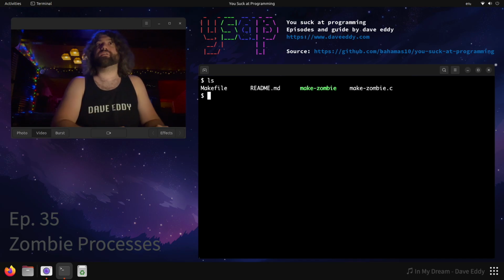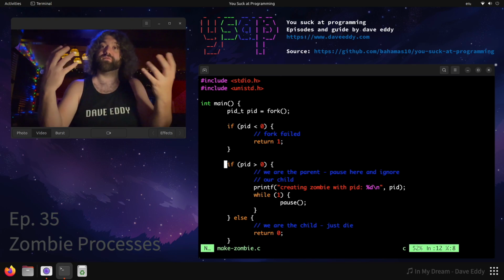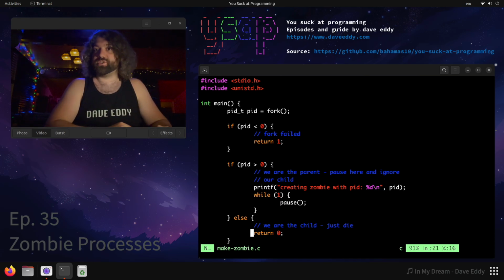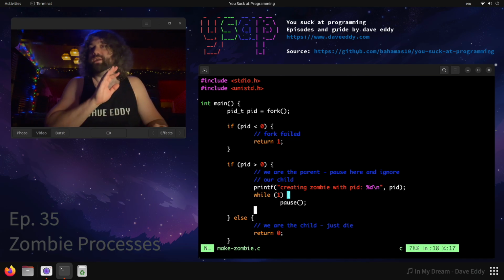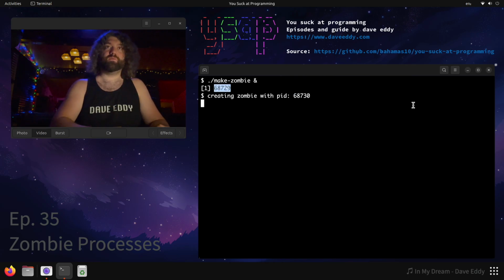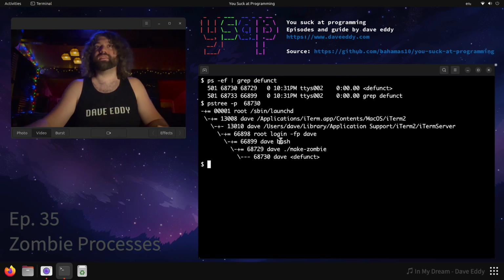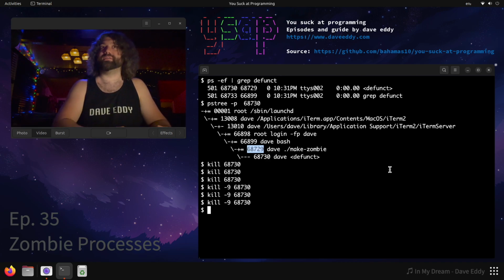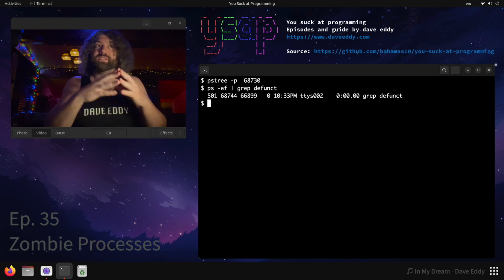Zombie Processes Explained - How to kill *defunct* programs - You Suck at Programming #035